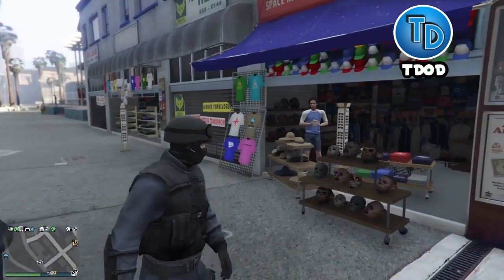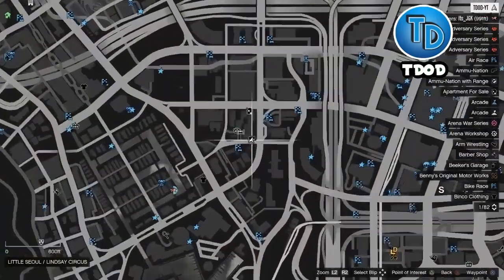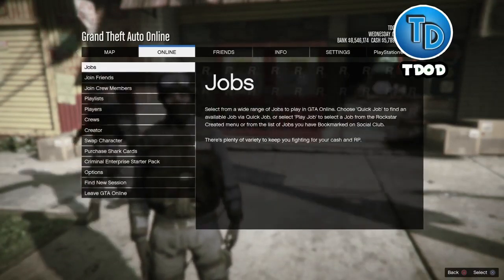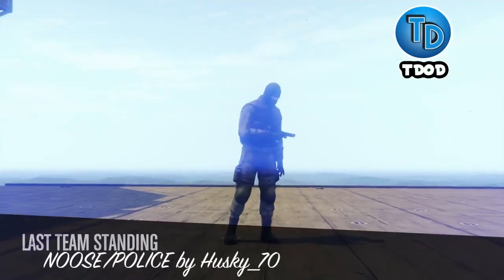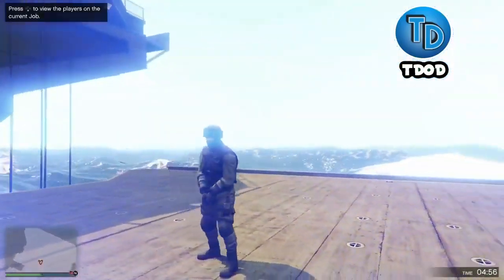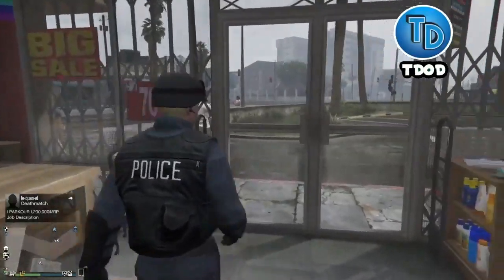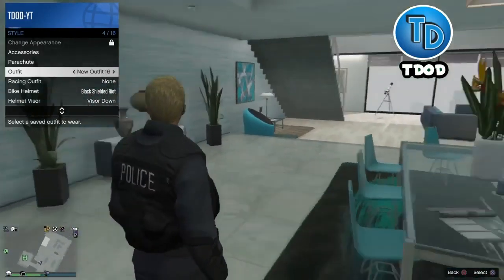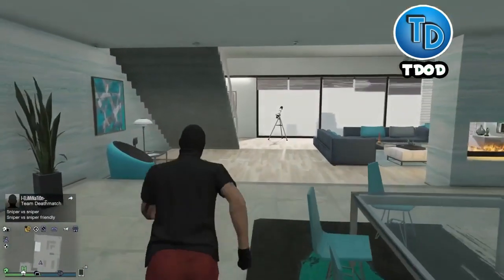GTA5 ONLINE How To Obtain The Noose Outfit (Easy) | (New) Method XBOX/PS4 1.50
Hope you guys enjoyed this video I’ll do more if this video gets a lot of likes.

Add my PS4 Account TDOD-YT

10 Likes for this video?

3. Like This Video

4. Comment Your Console And Your Gamer Tag

5. Stay Active On Channel For Higher Chance Of Winning

6. Watch this Whole Video

Please don't use the glitches I post online because it will
give you an unfair advantage against other players. Only
use these glitches in private/offline matches with your
friends please.

(Ignore All Tags😁)

gta 5 money glitch 1.50,gta 5 solo money glitch
cydhd,cydhd solo gta 5 money glitch,cydhd gta 5 solo
money glitch,cydhd gta 5 money glitches,gta 5 money
glitch cydhd,cydhd,cydhd solo money glitch gta 5,cydhd gta
5 money glitch solo,short very easy gta 5 online money
glitch,gta 5 unlimited money glitch,unlimited money
glitch,very easy gta 5 money glitch,gta 5 solo money glitch
1.50,gta 5 money glitch,gta 5 frozen money glitch,cydhd gta
5 money glitch ps4,rockstar cant't patch this solo gta 5
money glitch,car duplication gta 5 online,gta 5 car
duplication,car duplication,gta 5,grand theft auto 5,grand
theft auto 5 online,gta 5 solo money glitch,gta car
duplication glitch,gta 5 duplication glitch,gta v car
duplication glitch,duplication glitch gta 5,car duplication
glitch gta 5 online,gta money glitch,gta v duplication
glitch,gta v money glitch,gta 5 online money glitch,gta 5
glitches,gta 5 glitch,money glitch gta 5,money glitch gta
v,how to get millions from robbing a store in gta 5
online,rob any store for millions gta 5,rob a store gta 5
glitch,money drop gta 5 online,gta 5 money drop,gta 5
online money drop,gta 5 money drop ps4,how to unlock a
free money drop from rockstar

If you want to post this video on you’re Channel please get in contact of me!!! Or if you do post this on you’re please add me in the Description.

GTA5 Glitch Video Use Only!!!

[ I’m not the Founder]

[Ignore All Hashtags😊]

-IF you have Read this Far then your cool also i Love you💙